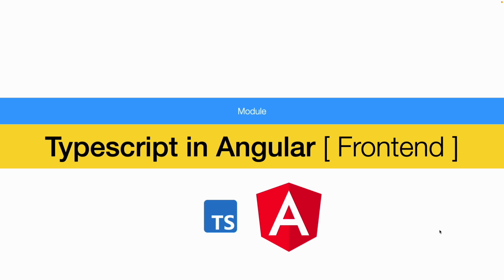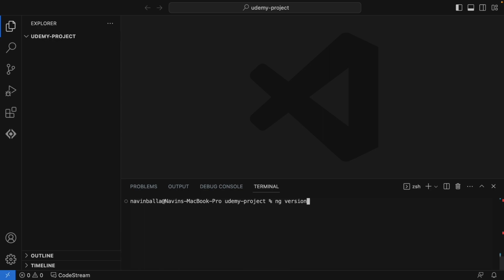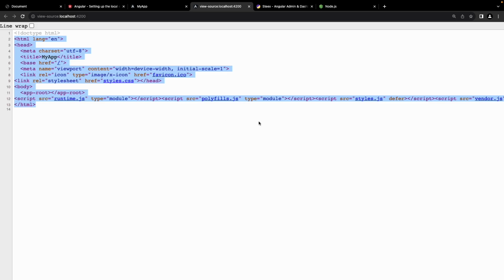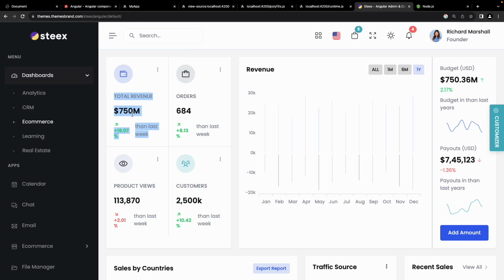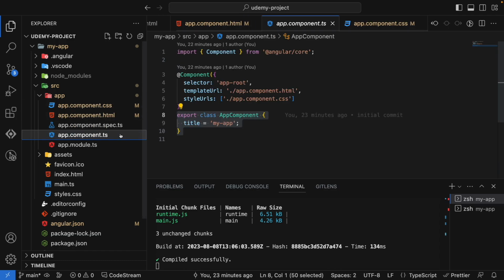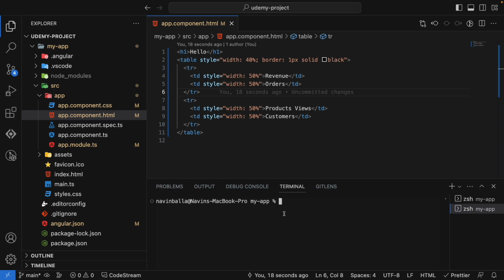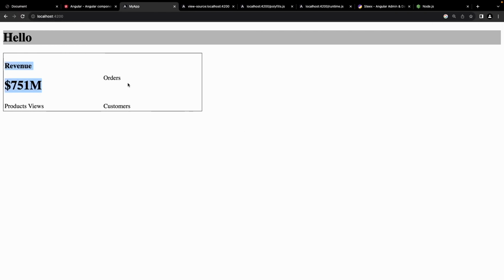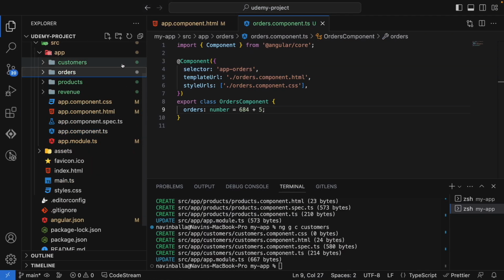TypeScript Role in Angular | Angular @component Decorator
In this video tutorial, will see TypeScript Role in Angular in detail with examples.

Chapters
0:00:00 Introduction
0:01:38 Angular Installation
0:06:21 First Angular Project
0:12:25 What is Component?
0:17:03 Understanding Decorators Role in Components
0:23:11 Creating First Component
0:32:51 More Components